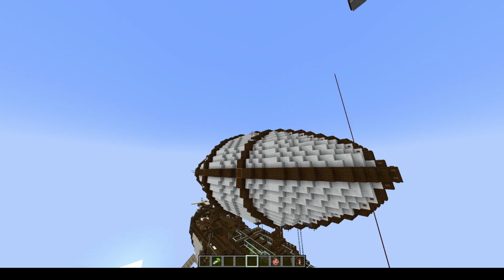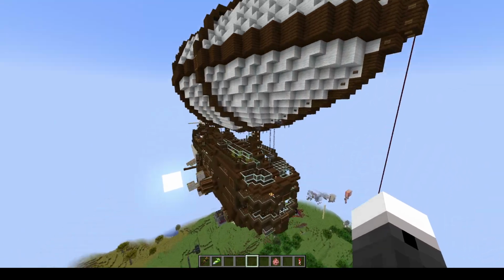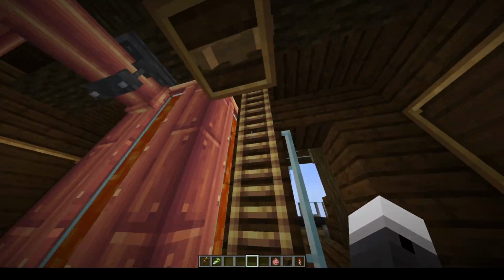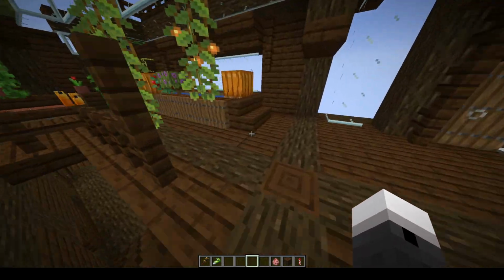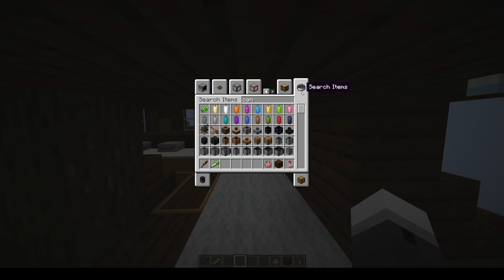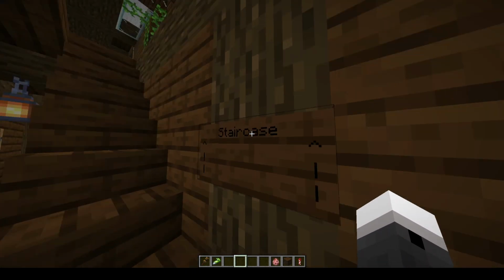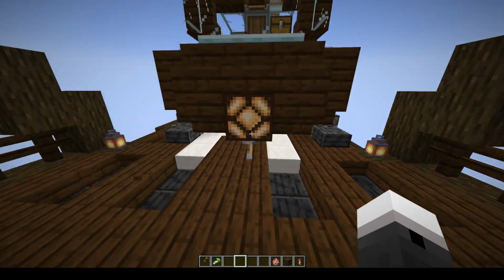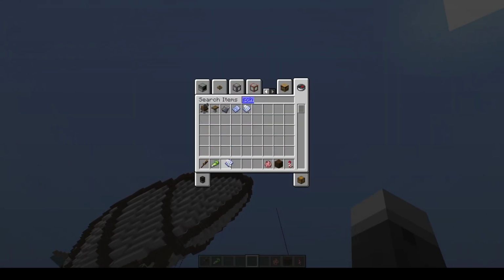Create Aeronautics Preperation: (we haven't named the ship yet)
please i need view